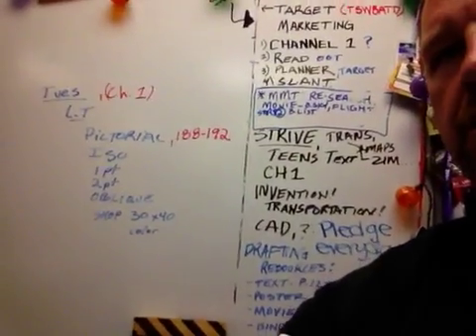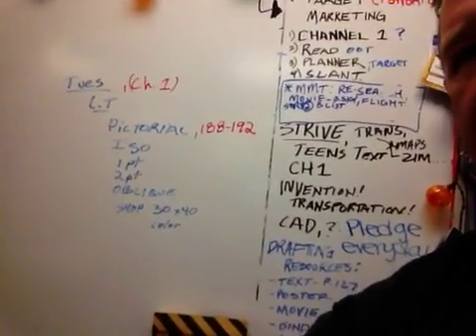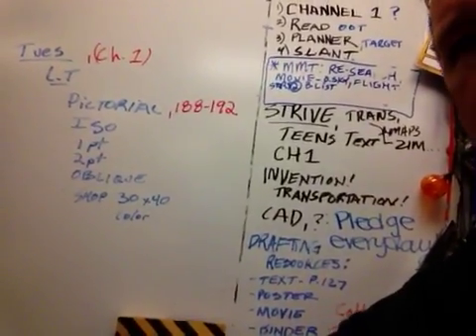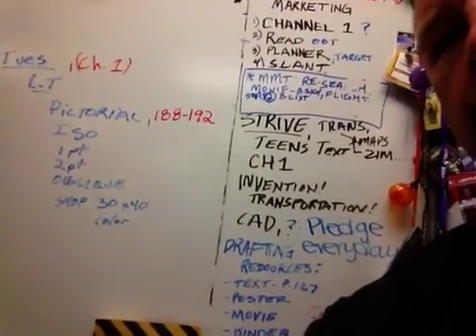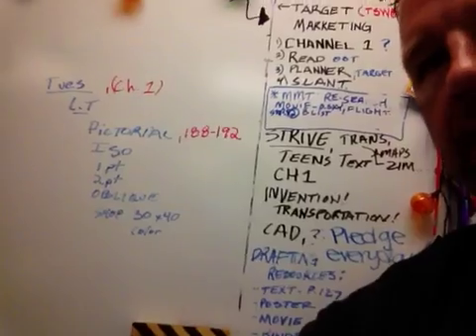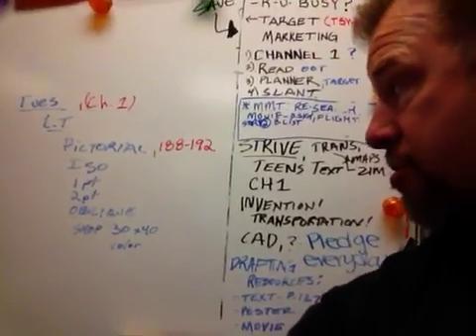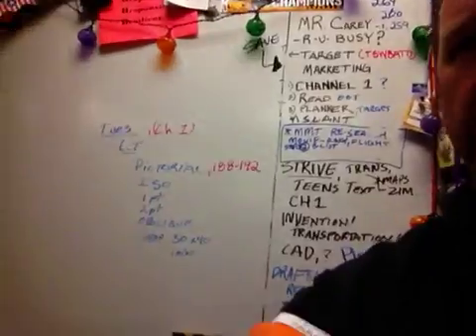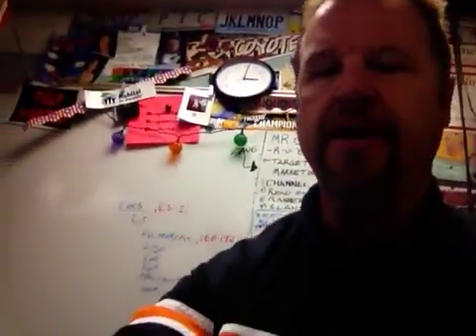LT: Pictorials Page 188-192